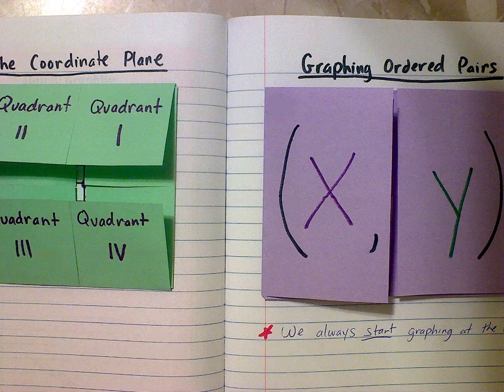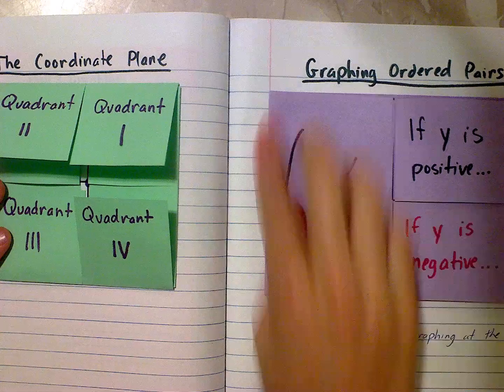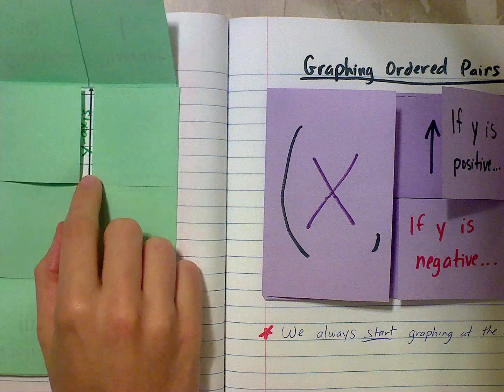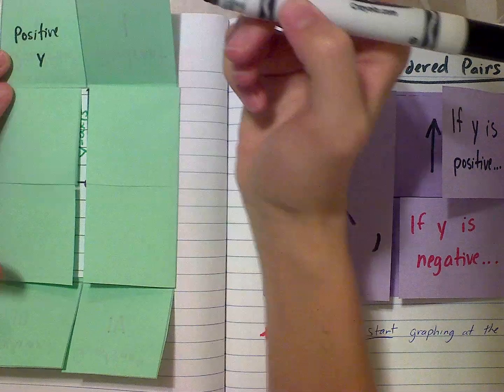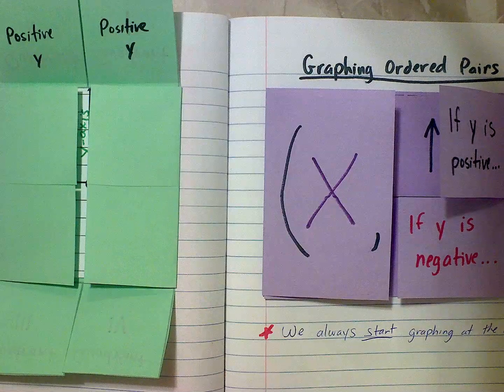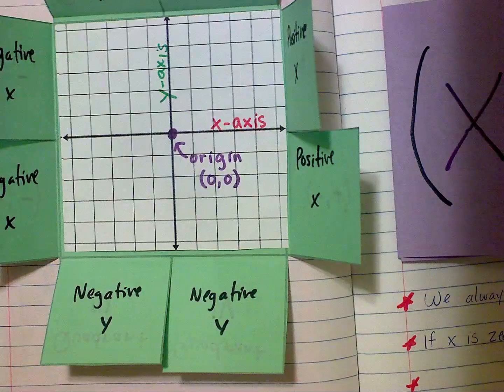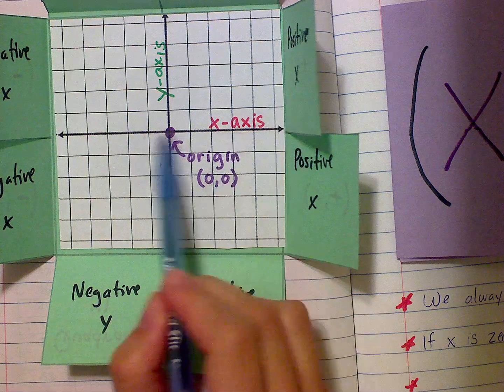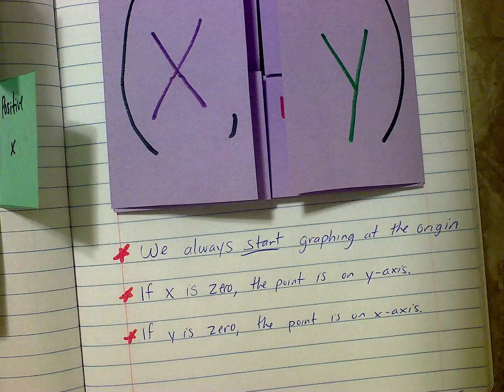3 01 Connections 3